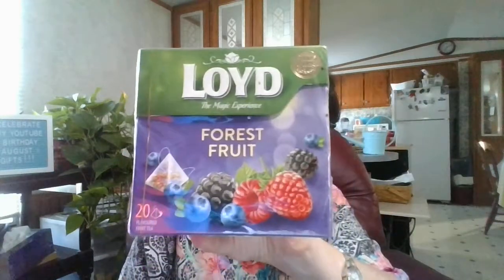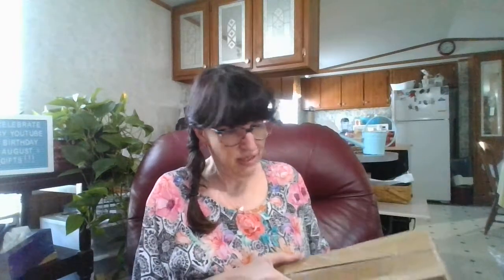I got some GREAT Happy Mail today!!!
Happy/Snail Mail:
Petra's Happy Place
Vine GRove, KY

Ball winder: